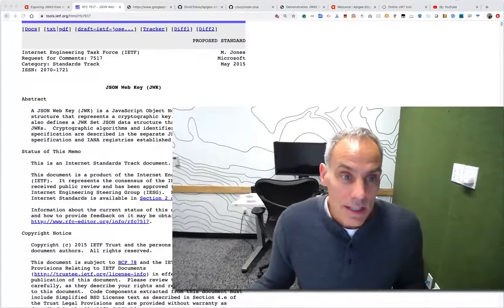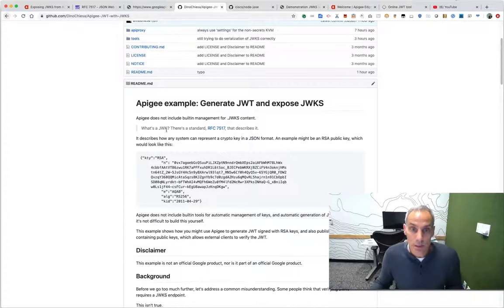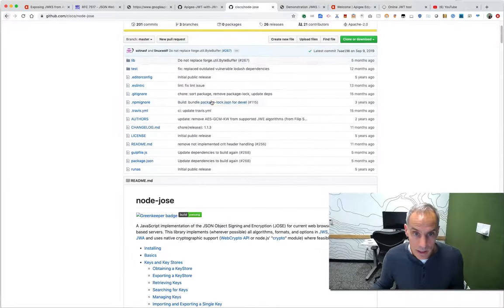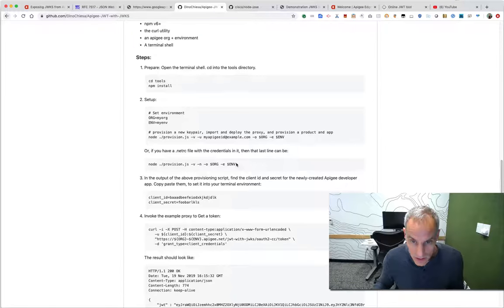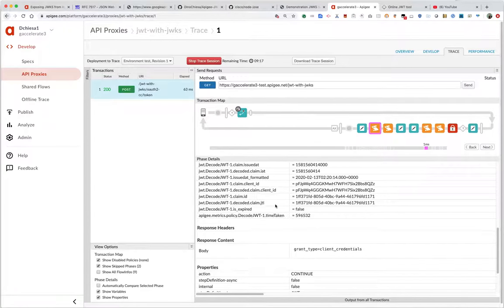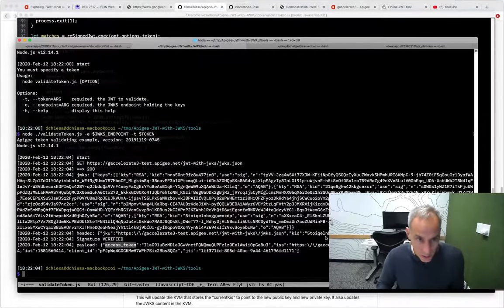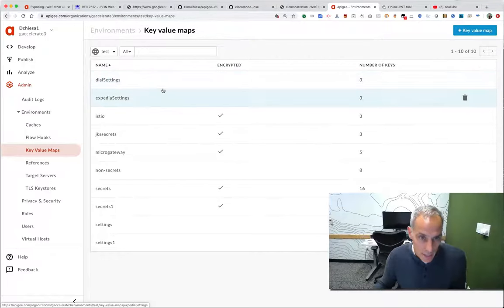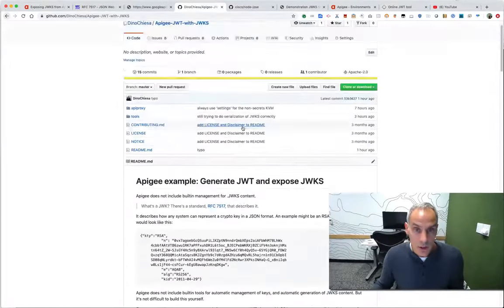JWT with JWKS in Apigee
In Apigee, you can generate signed JWT and then expose a JWKS endpoint to allow third-parties to verify the signatures on those JWT. This screencast shows you how.